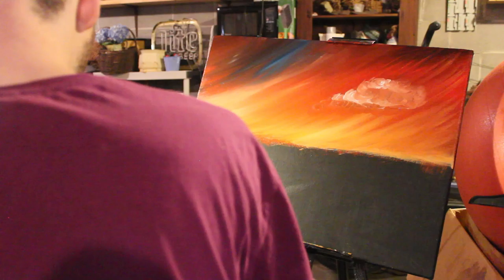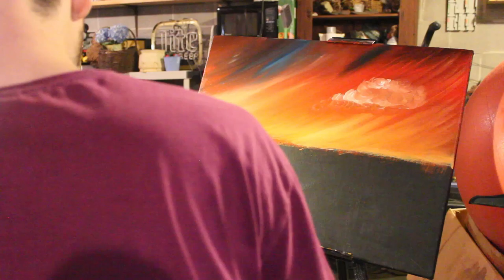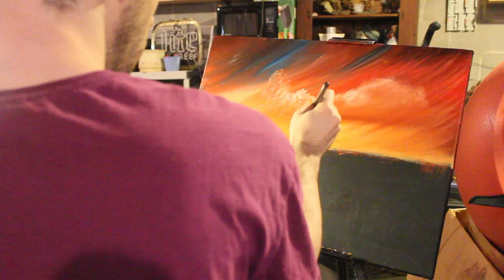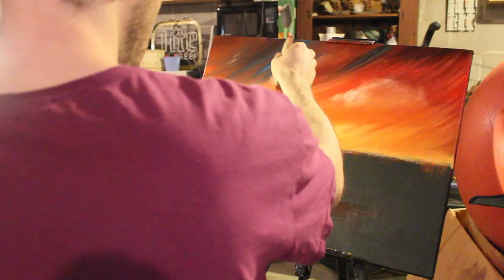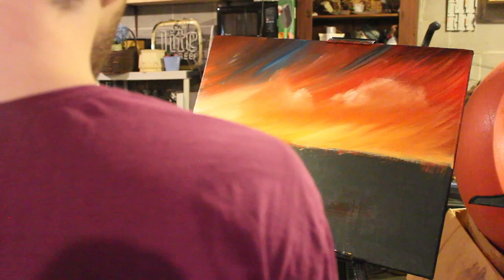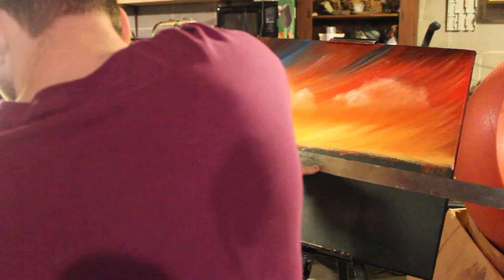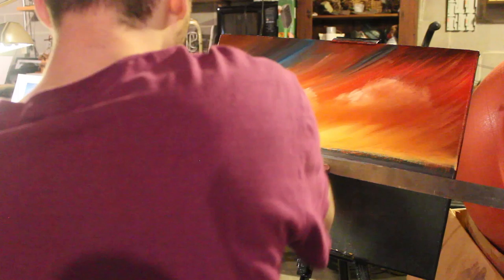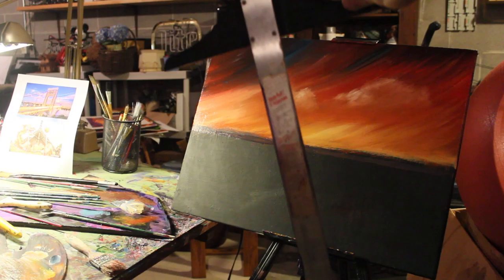George Washington bridge Painting with acrylics part 3